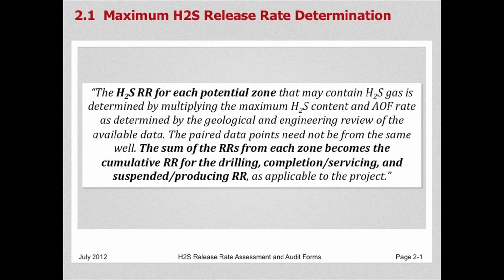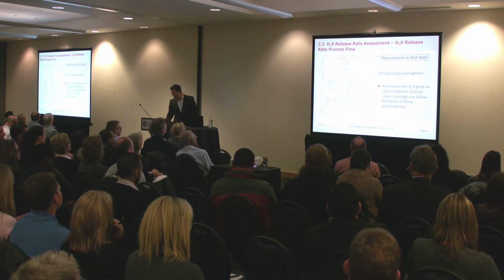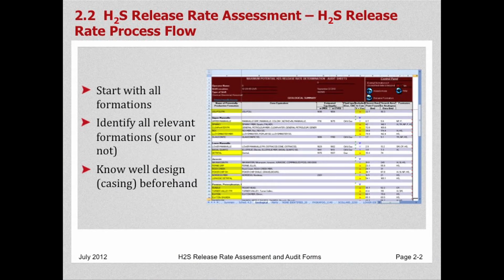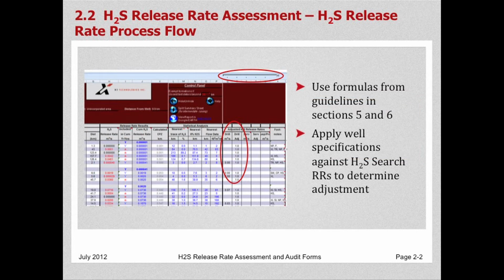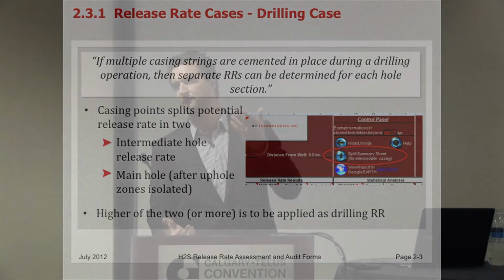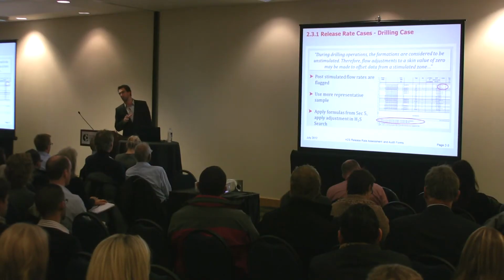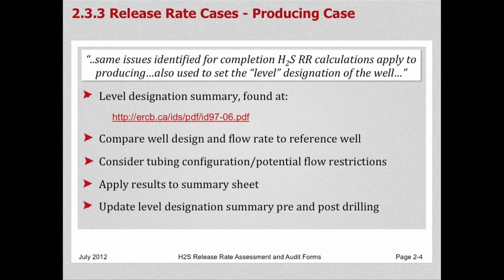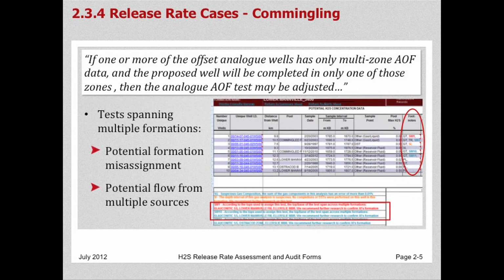XI: CAPP Guidelines Seminar - PART 2